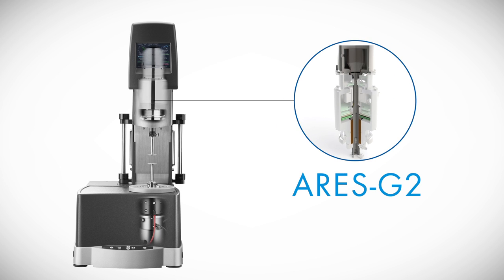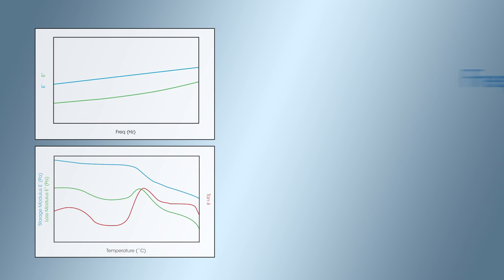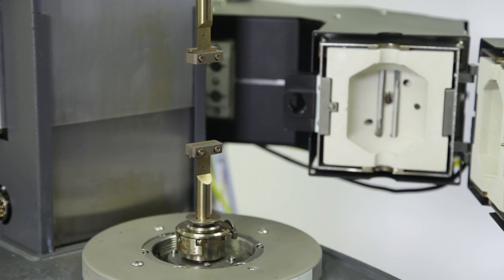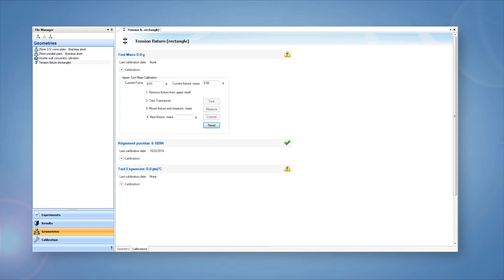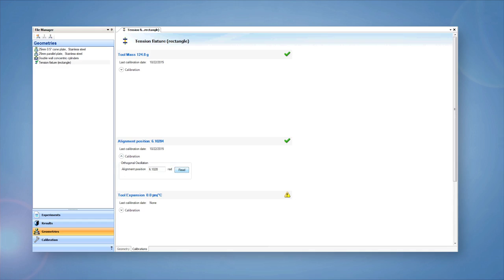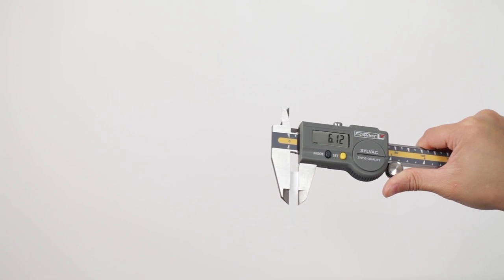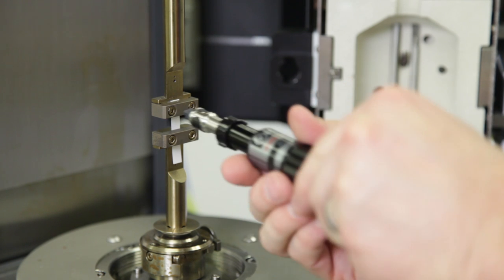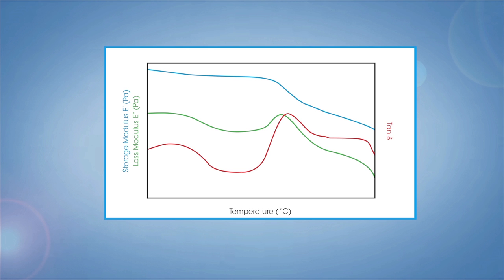Linear Film Tension Clamp for DMA using the ARES-G2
In this TA TechTip, we demonstrate proper use of the Linear Film Tension Clamp for DMA capabilities using the ARES-G2.